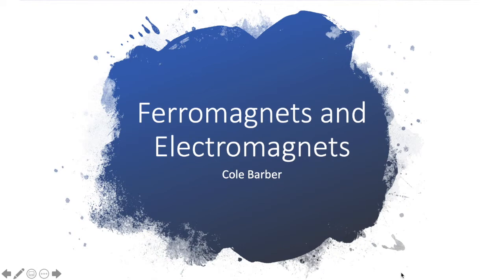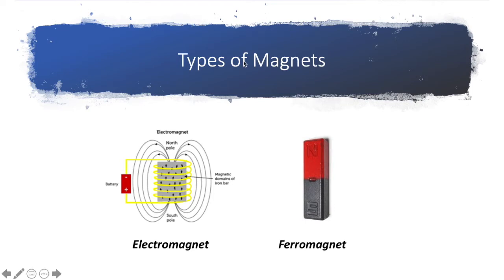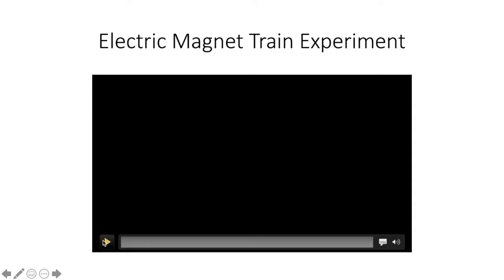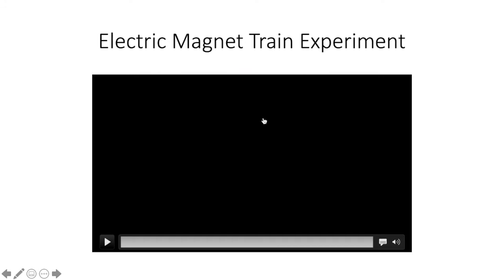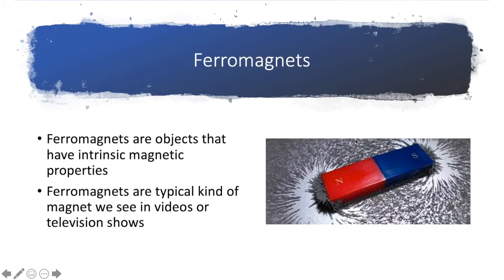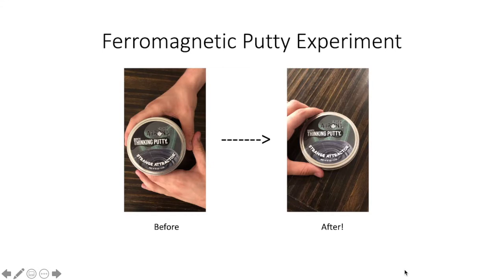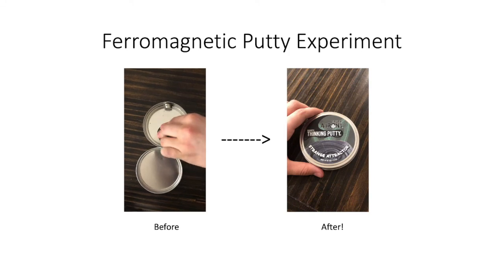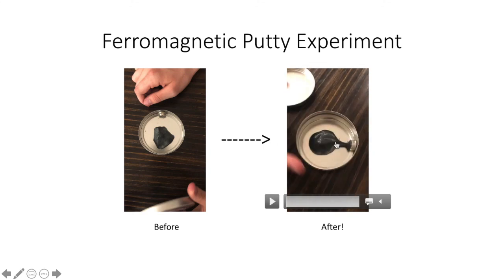Electromagnetism and Ferromagnets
General Physics II / Physics 106 - BYU - WS2020 - Student Made Videos. Author Name: Cole Barber